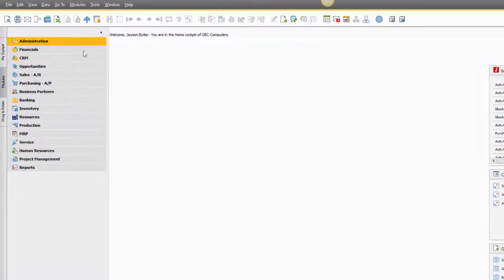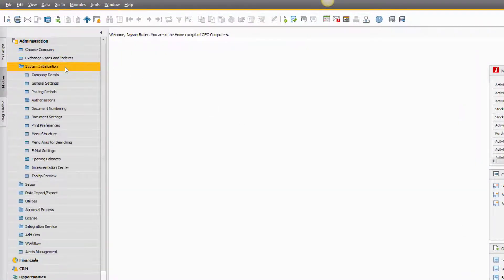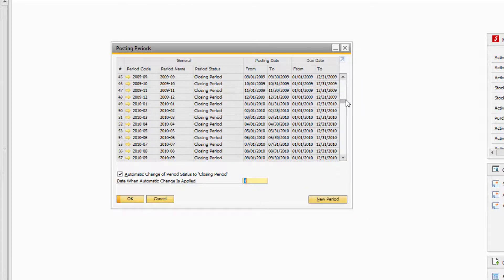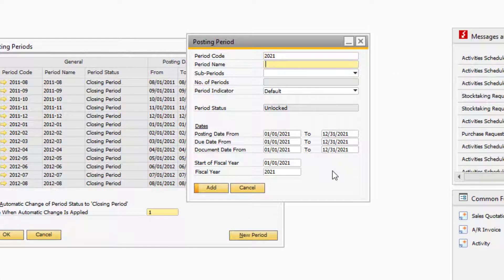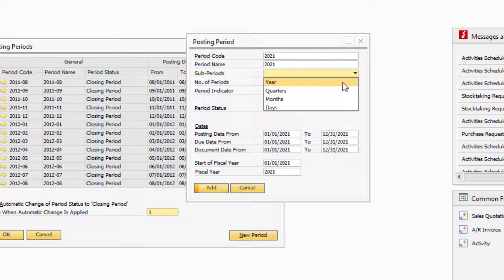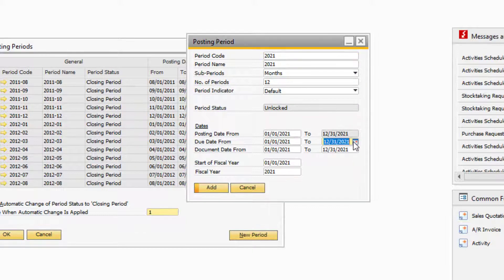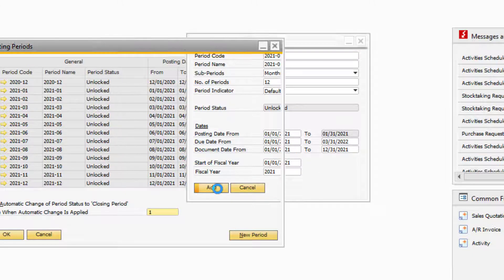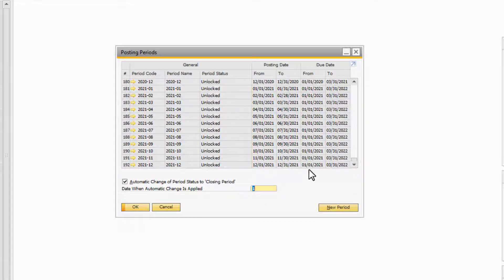SAP Business One How To: New Posting Periods in SAP Business One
How to create new posting periods in SAP Business One.

Assign specific criteria in the Positing Period window to define and automatically create additional posting periods.

Adding new posting periods unlocks the system for a defined data range, thus enabling entry of all types of transactions for the fiscal year.

Define your Period Code, Period Name, Sub Periods, ranges for your Posting, Document, Due Dates, and the corresponding Fiscal year, and more.  The Period Status defaults to 'Unlocked' upon creation.